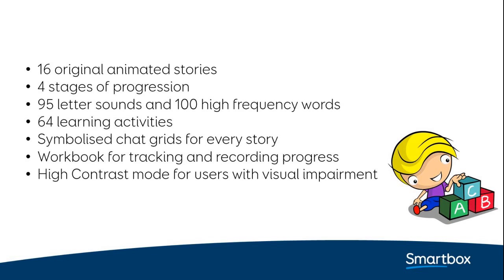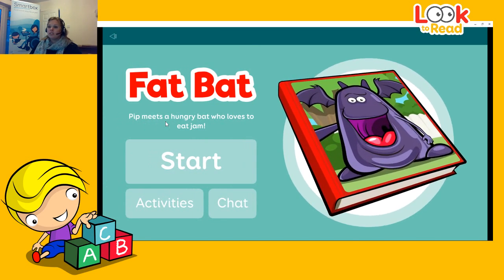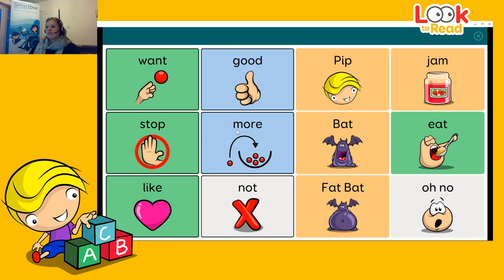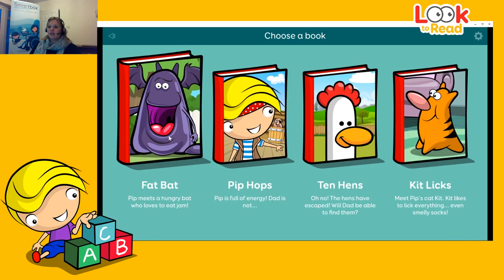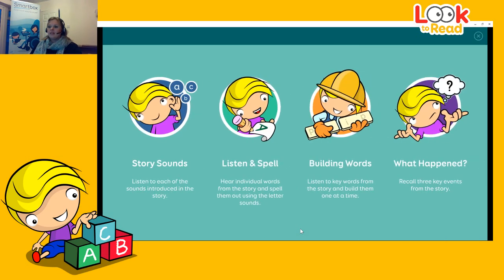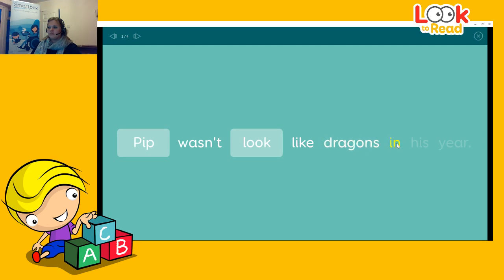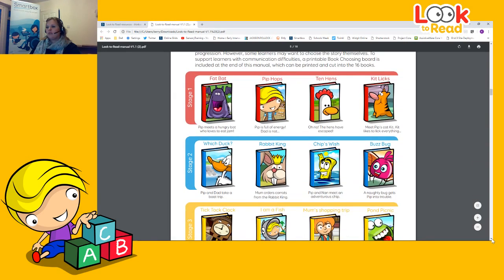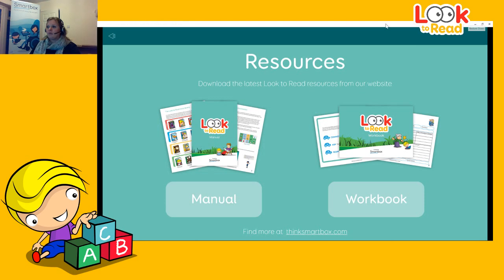Get started with Look to Read - January 2019 webinar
Discover how you can support children using AAC as they experience and enjoy books - independently!

Kerry takes a tour of Look to Read and shows you how the software words. You'll get to explore some of the 16 animated stories, chat grids and accompanying learning activities.